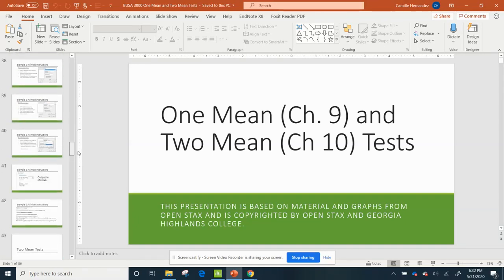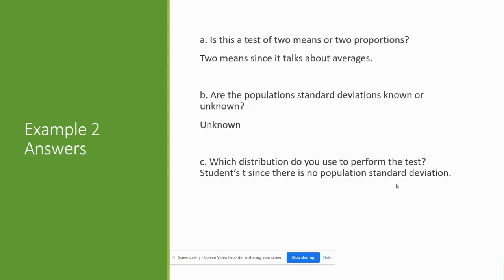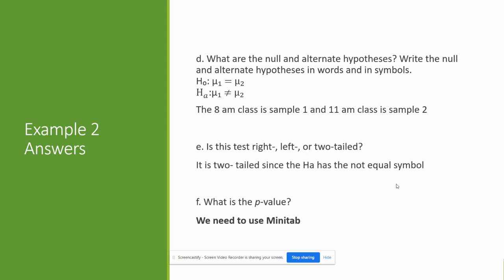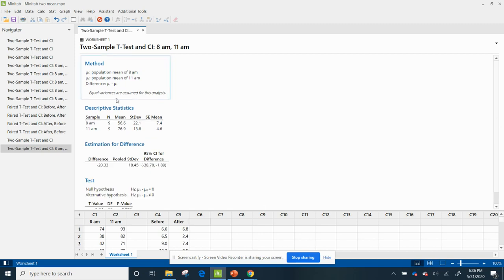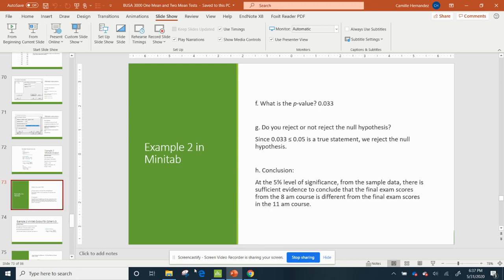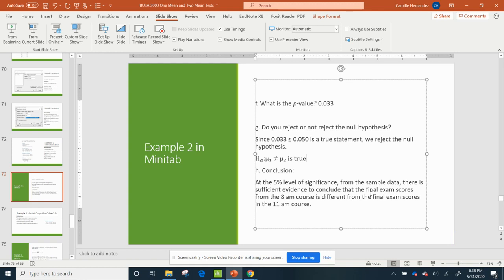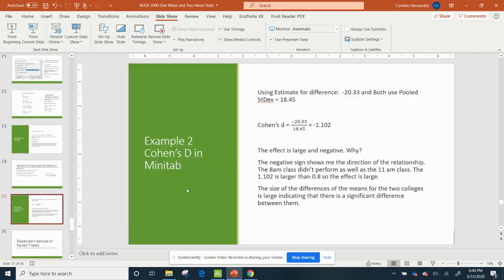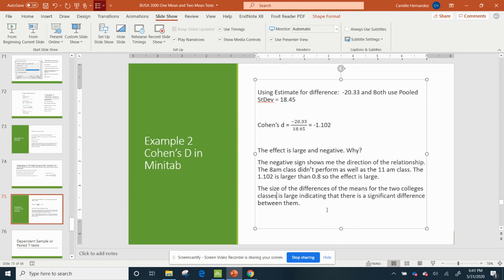Example 2 for Independent Two Sample T tests